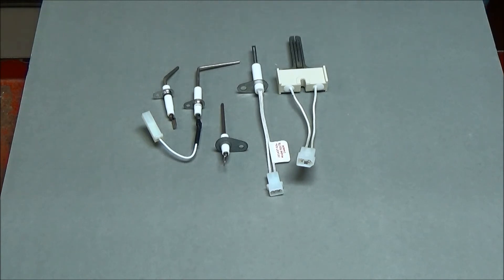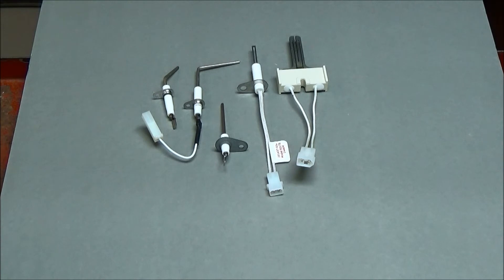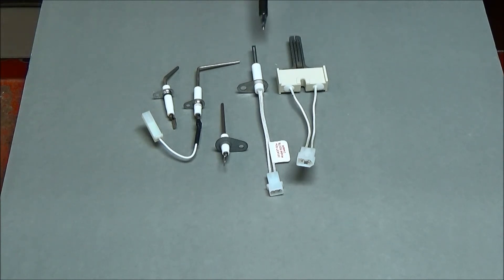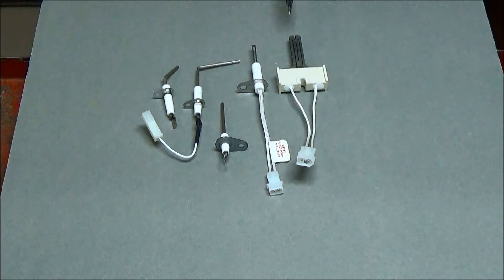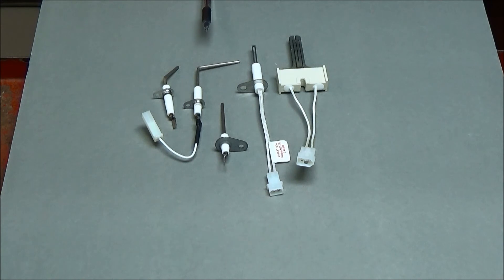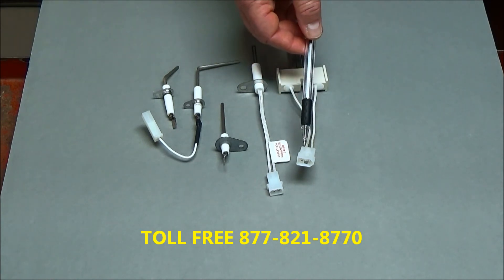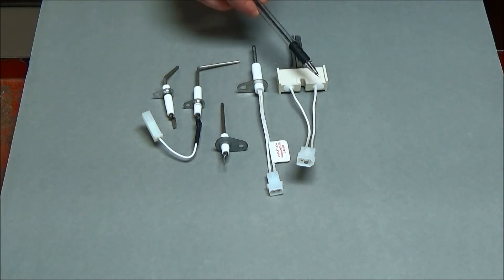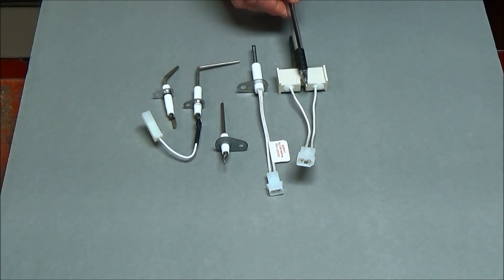Ignitor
Operating sequence for hot surface ignition gas furnace